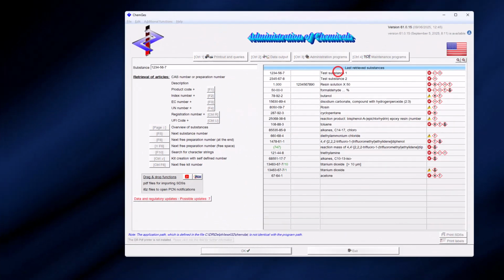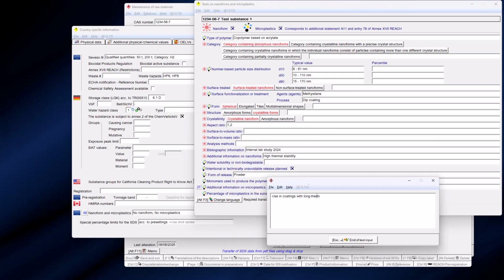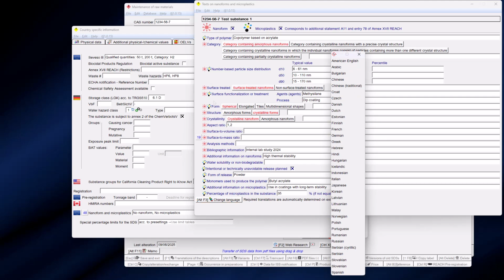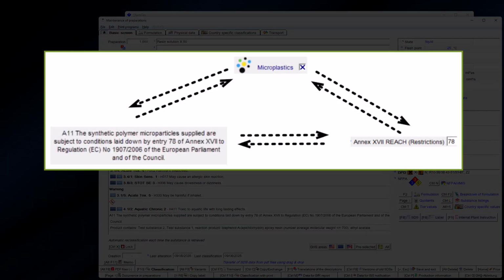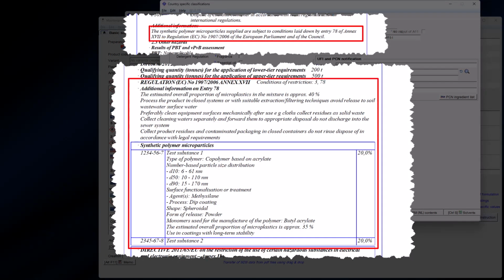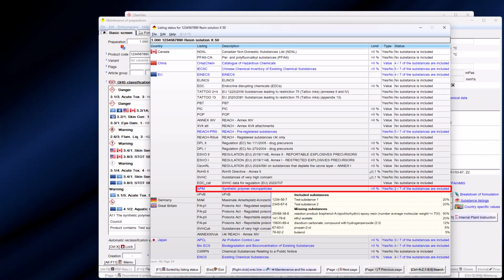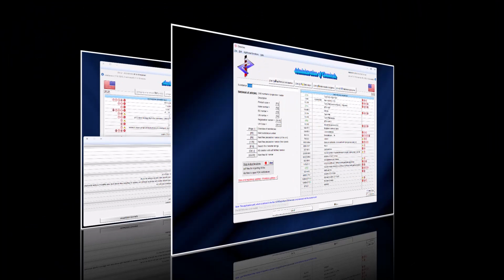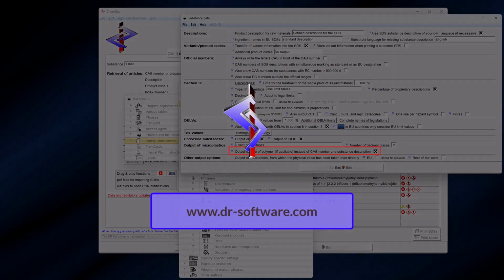Maintenance of Nanoforms and Microplastics in ChemGes; by DR-Software